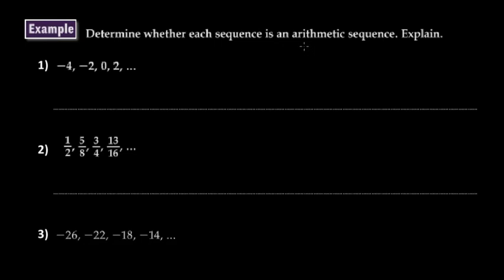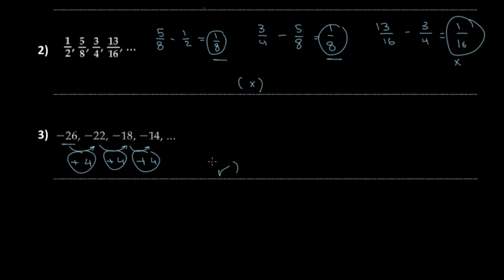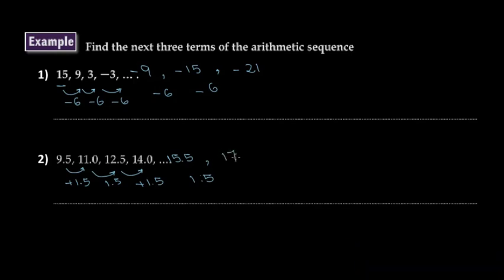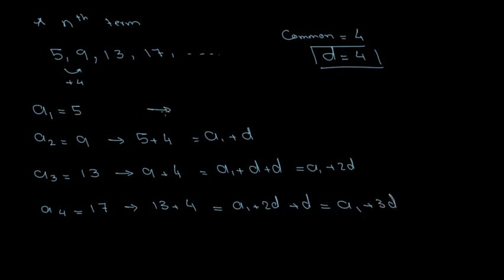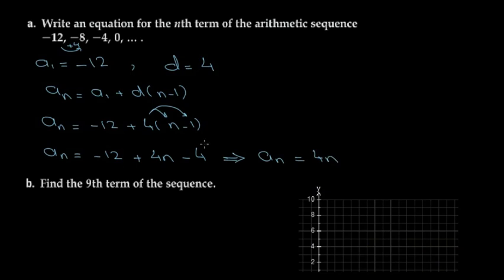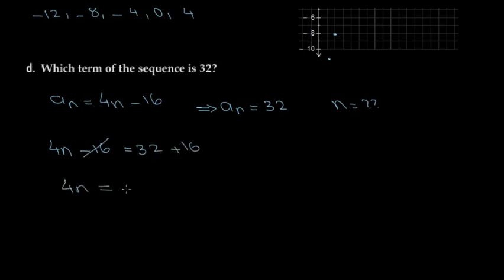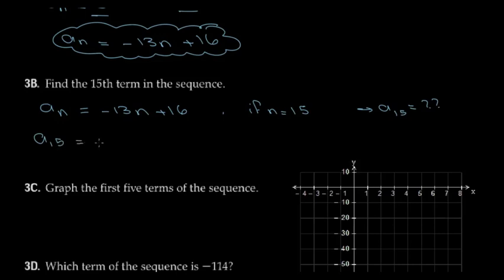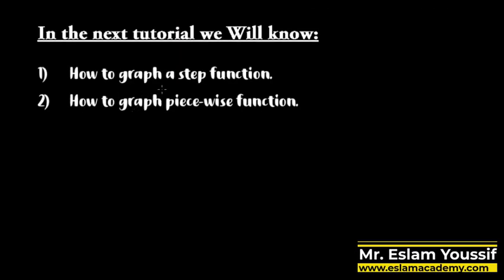Grade 9 – Chapter 3 – Lesson 6 Arithmetic Sequences as Linear Functions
American curriculum